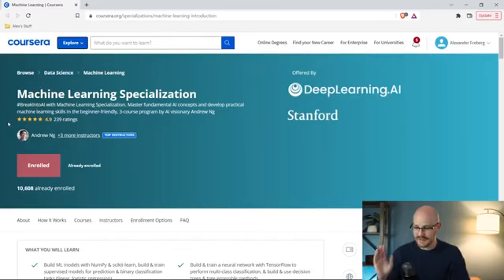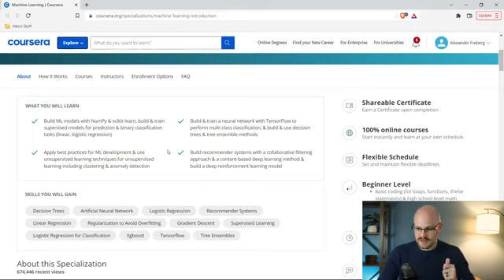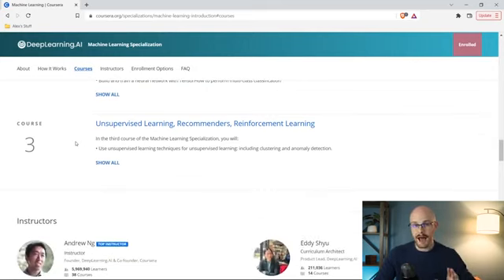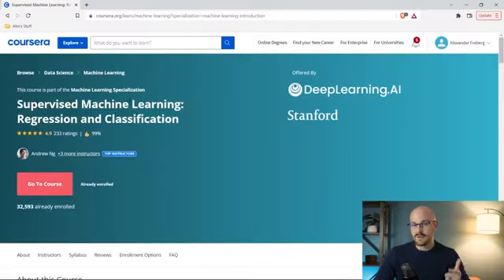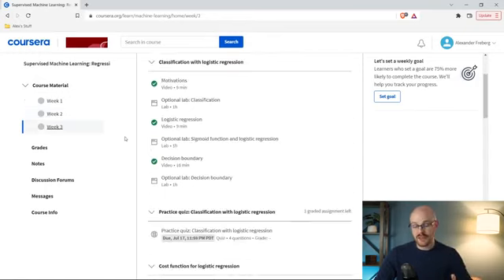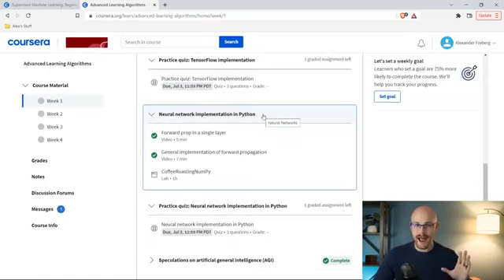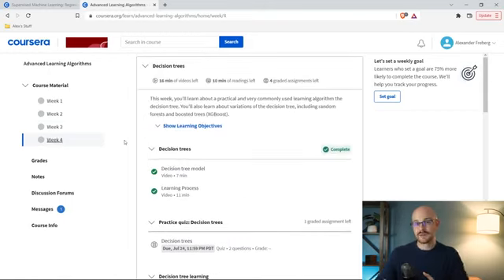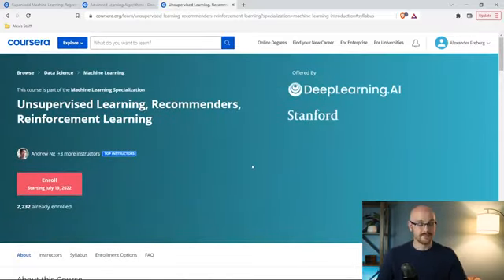machine learning course for beginners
LMachine Learning with Python